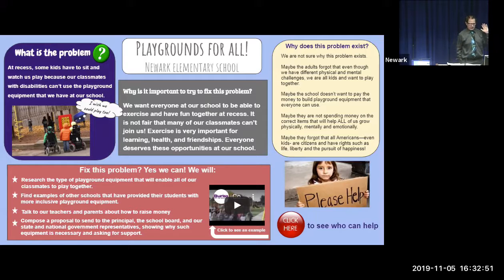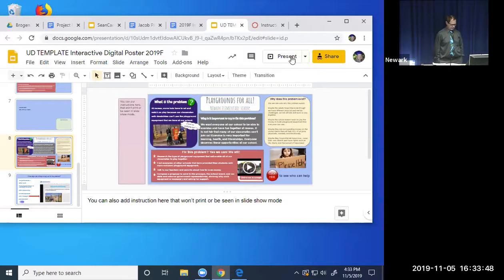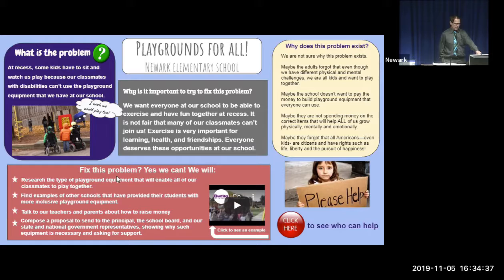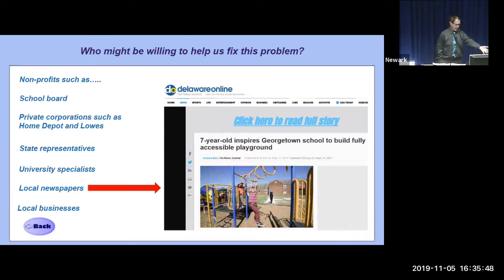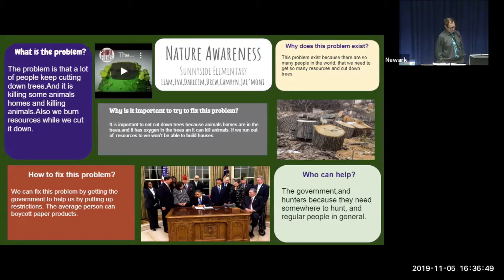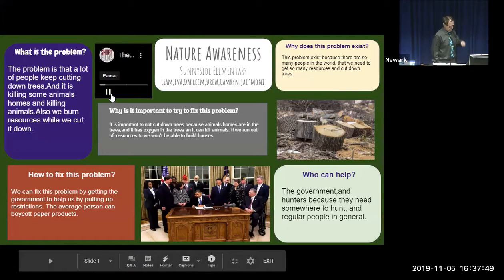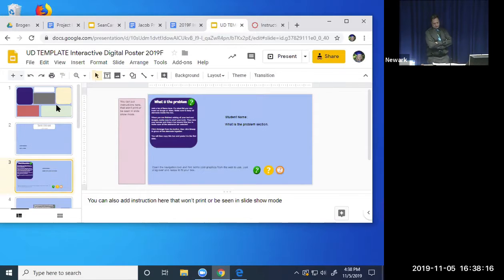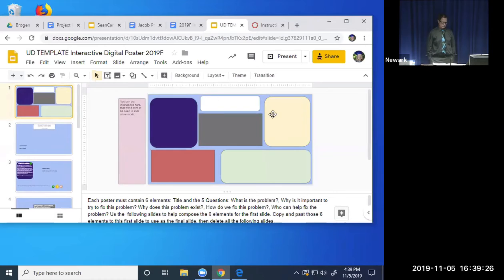Poster Template and Examples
University of Delaware students in History 316 Civic Engagement in America are given detailed instructions on how to create a digital poster.